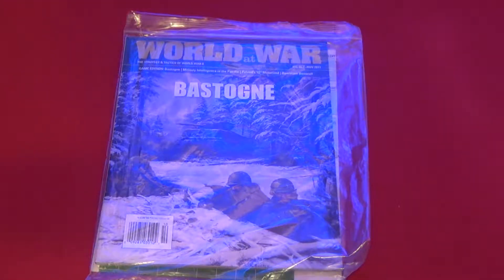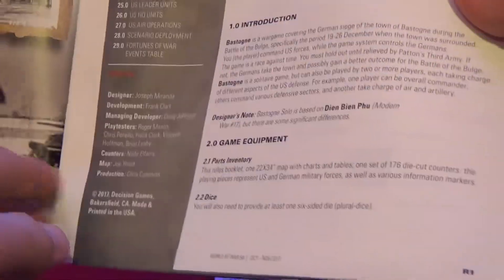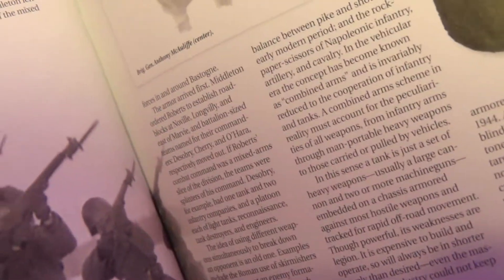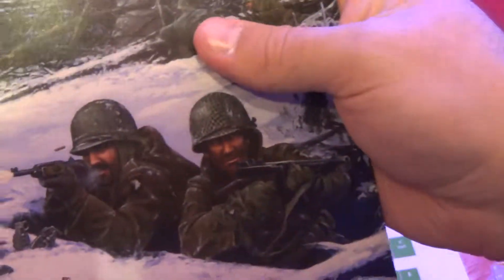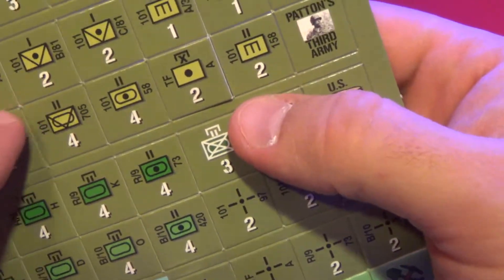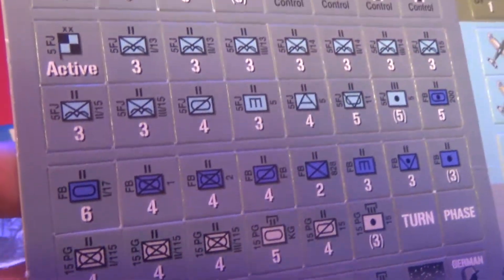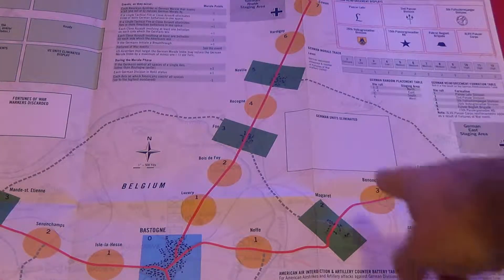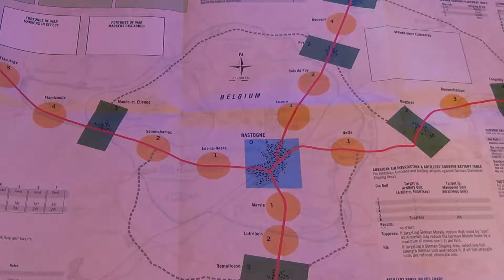World at War Magazine - Bastogne unbagging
Unbagging of World at War magazine, issue 56 (oct-nov 2017), with game insert Bastogne, by Joseph Miranda.